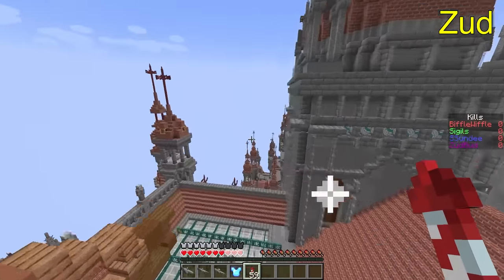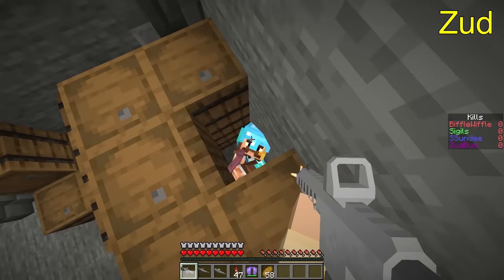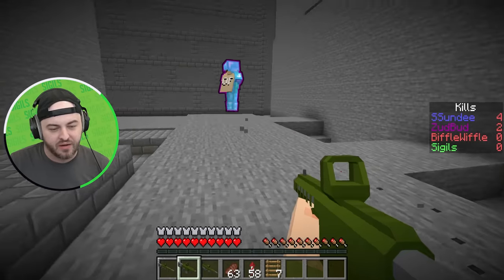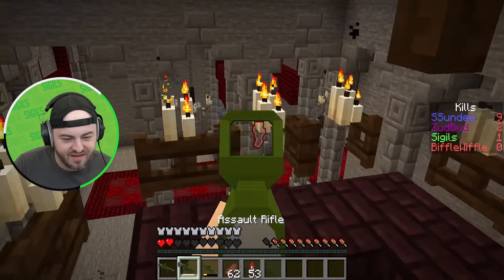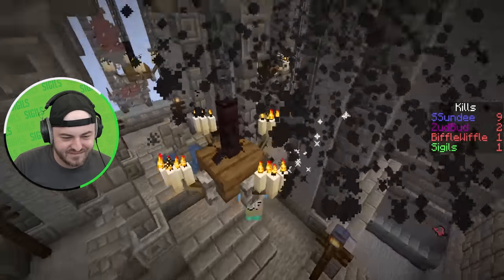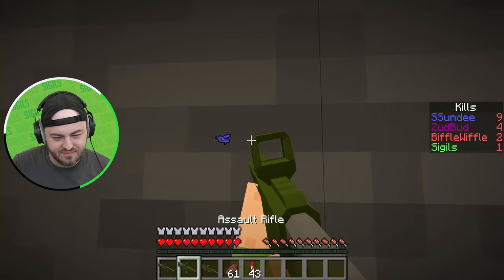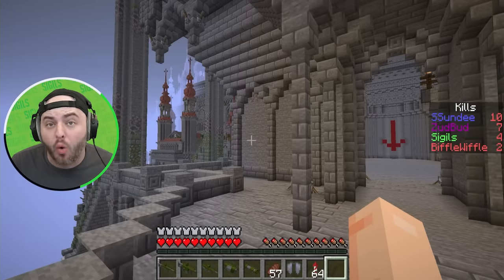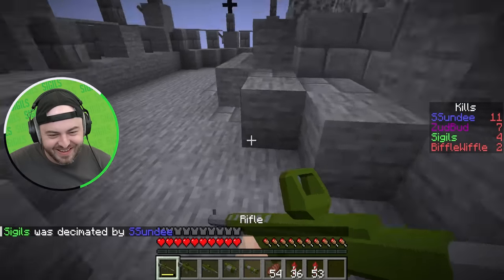This HIDE and SEEK Ended Our Friendship in Minecraft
Today @sigils  @BiffleWiffle  @SSundee  and @Zud  play  Hide and Seek map in Minecraft